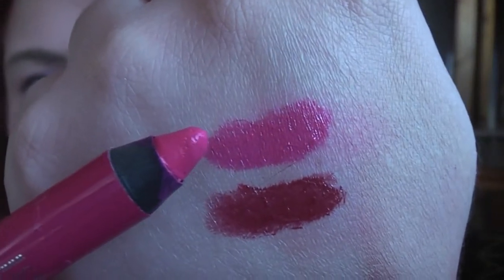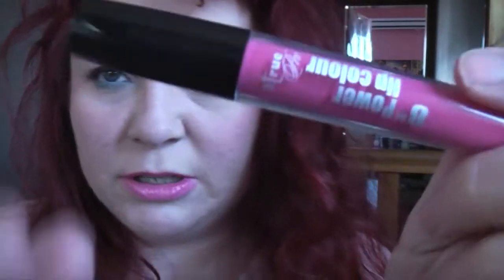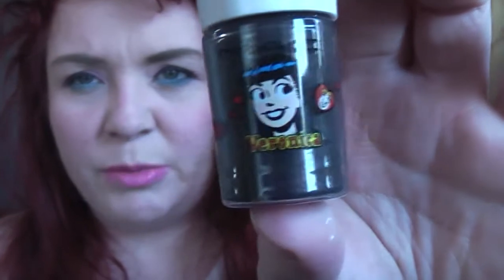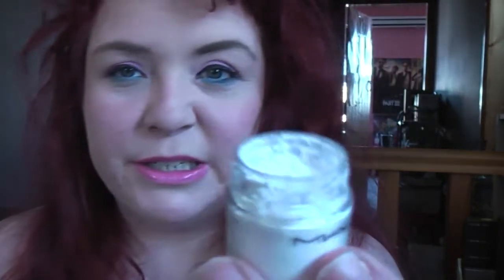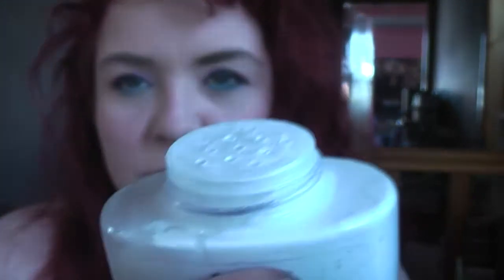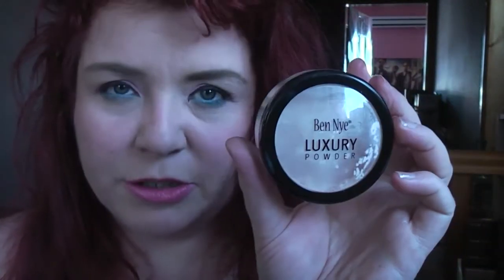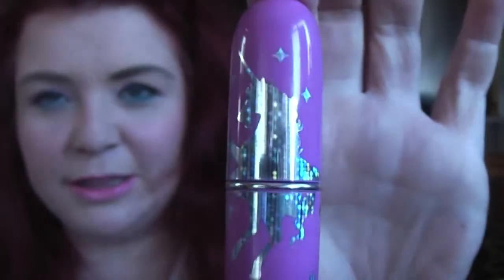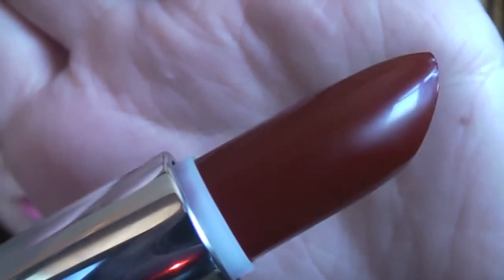Haul - Lime Crime velvets & lipsticks, Ben Nye powders, MAC pigments + more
COLOUR OF MY KISS - MAC Happy go lucky lipstick

Have you ever looked at something a million times before you bought it?  That was me with the Lime Crime velvetines, but finally I invested and in some gorgeous lipsticks from them to and the Ben Nye powders I have heard so much about to... so excited to share them with you and review them in a roundup coming soon.

Coming soon.

My MAC PIgment collection
My favourite MAC eyeyeshadows (requested)
My top 15 MAC products
MAC Playland haul
Clubbing makeup - requested
Wet n Wild Eye look
MAC Spider queen palette makeup look
Pencil Dupes (Mostly MAC and Urban Decay)
Denim nail tutorial - high street vs Ciate